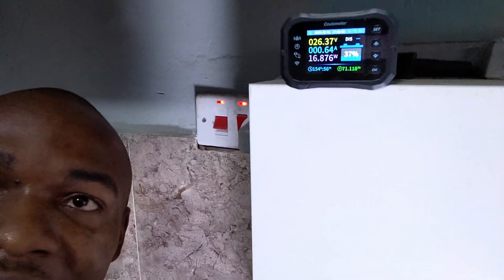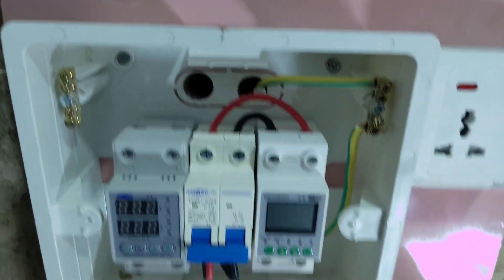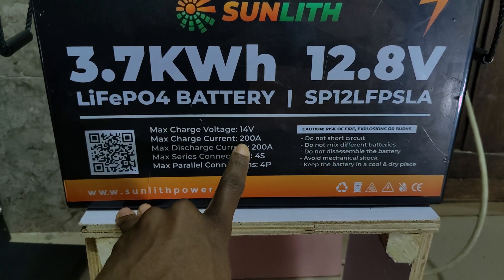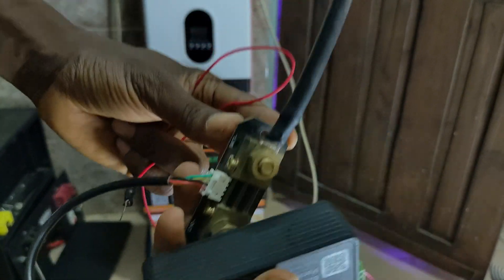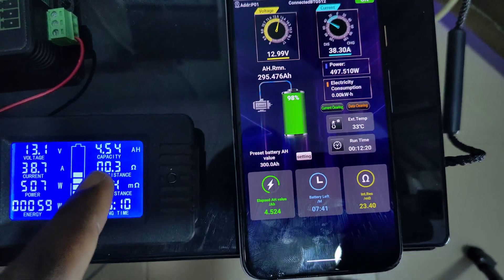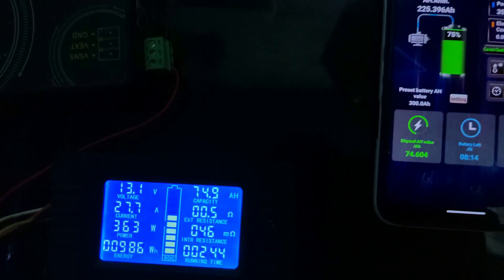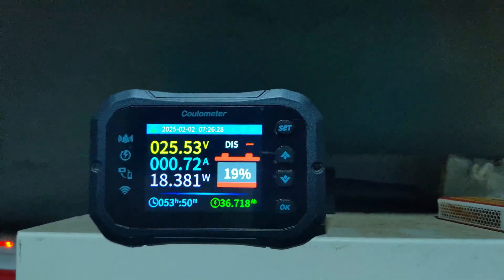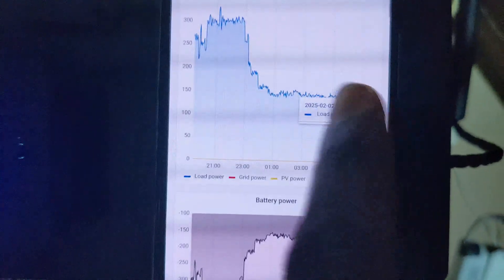SUNLITH 12V 280AH LFP Batteries - Best Capacity Test Process on youtube!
This test has been performed under the recommended conditions for the type of battery being tested and follows the most effective method to test capacity. We want to verify the storage capacity of this 3.7KWH 12V Lithium Ion Phosphate battery. The results should prove the capacity of the battery. These results can be used to verify the battery’s storage capacity, and the data can be used to compare with other battery types.